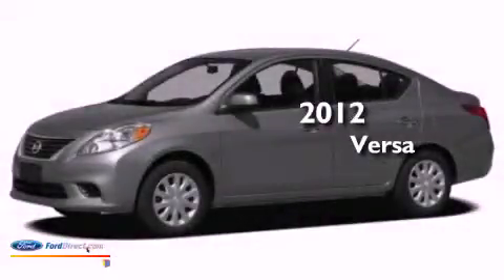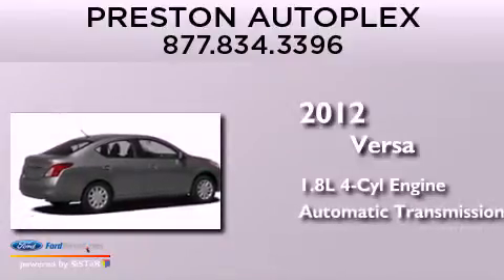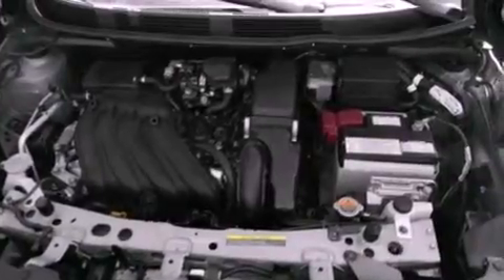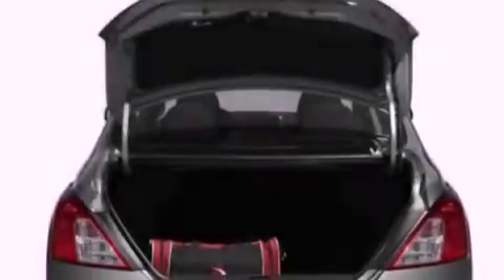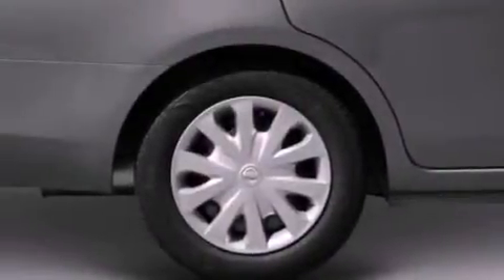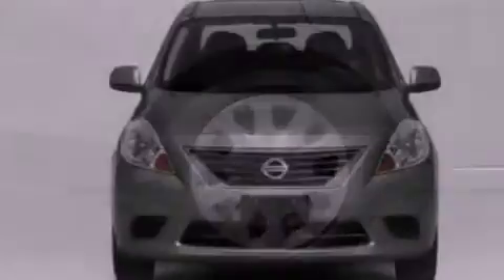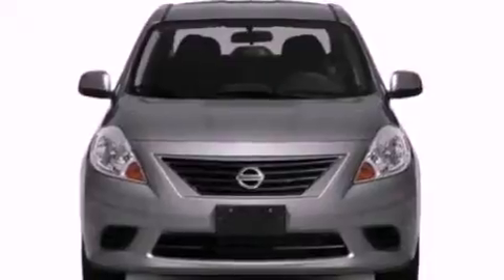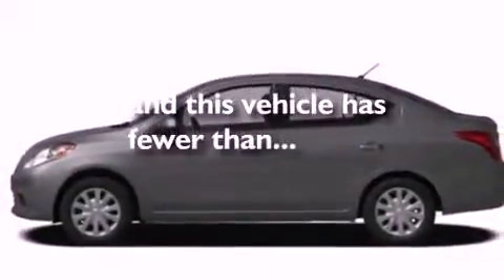Used 2012 NISSAN VERSA Hurlock MD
Year : 2012
 Make : NISSAN
 Model : VERSA
 Engine : 1.8L I4 16V MPFI DOHC
 Trans . : AUTOMATIC
 Exterior : FRESH POWDER
 Miles : 961

 Stock : DX28678A